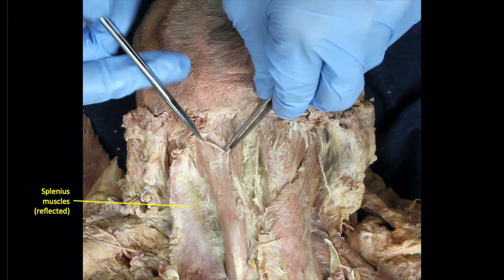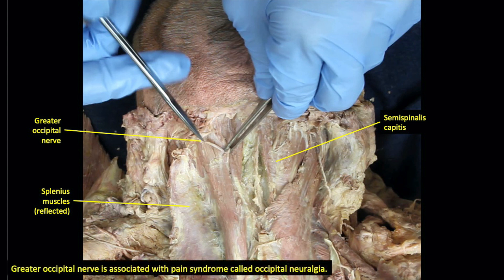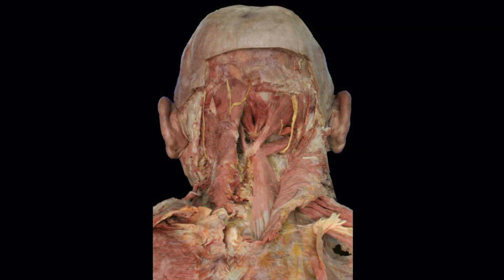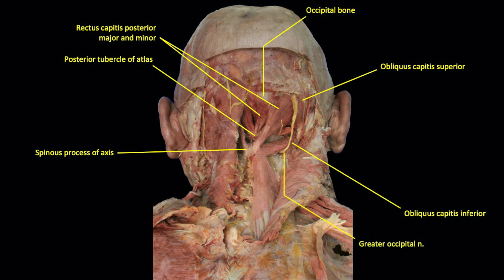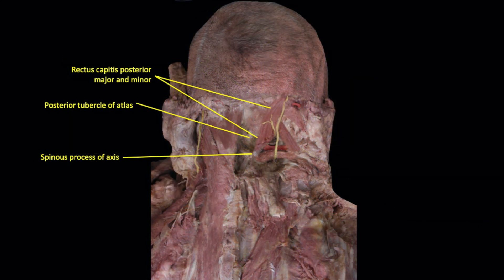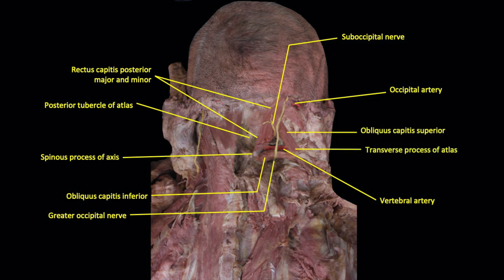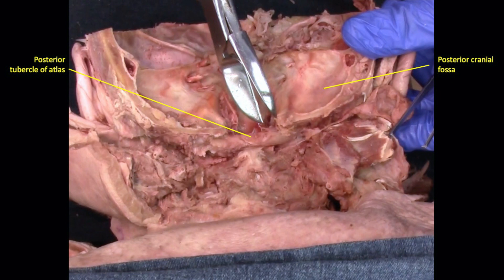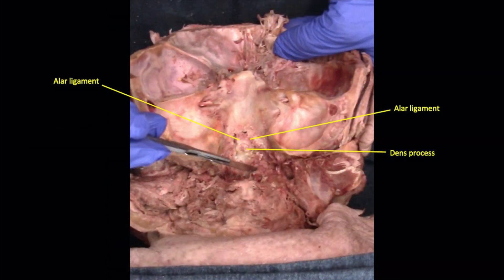3-Suboccipital triangle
The suboccipital region will be dissected to demonstrate small muscles that provide balance for the head. The nerve that innervates these muscles, suboccipital, and the nerve that provides sensory to the region, the greater occipital, will also be demonstrated, as well as the associated vessels.